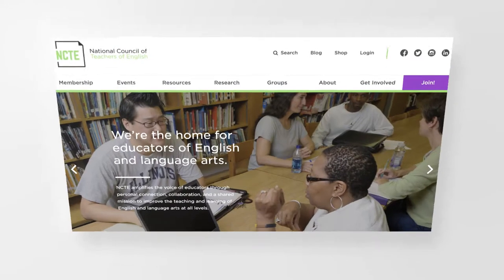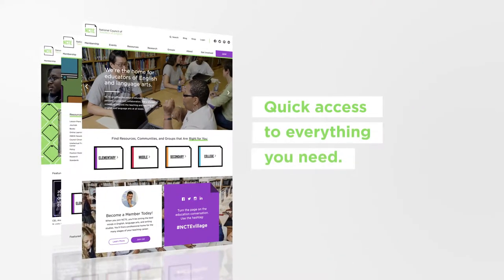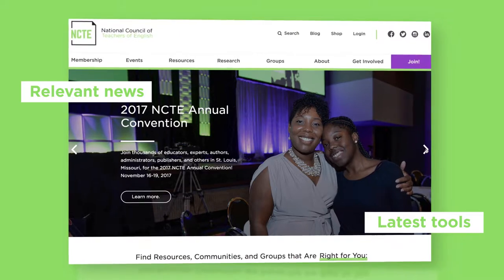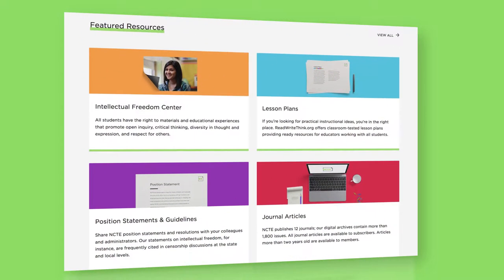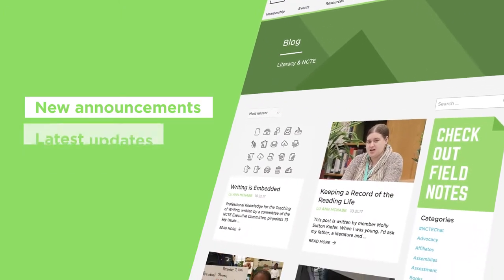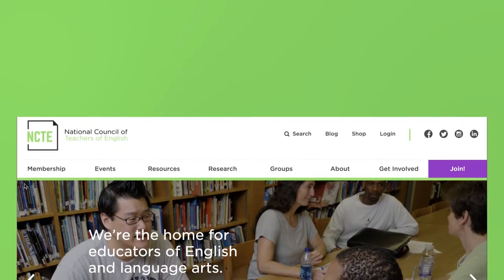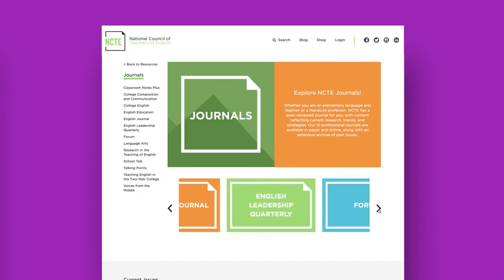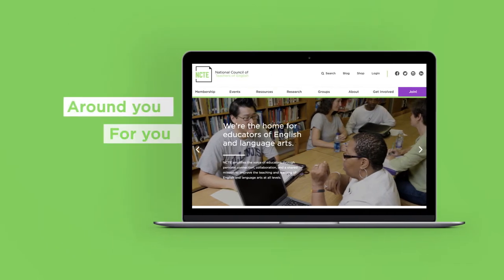Introducing the New NCTE Website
We're proud to introduce our newly redesigned website. Same great content, brand new look—for members, by members. Learn where to find all of the information you need in this short video, and be sure to let us know what you think.